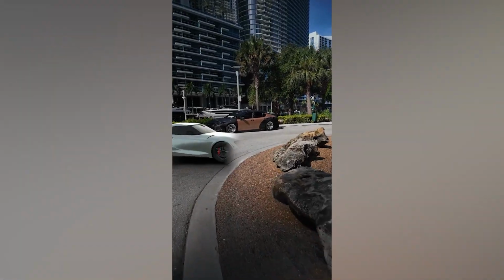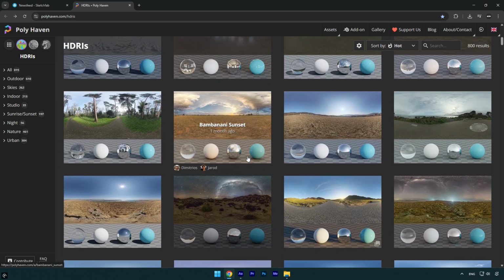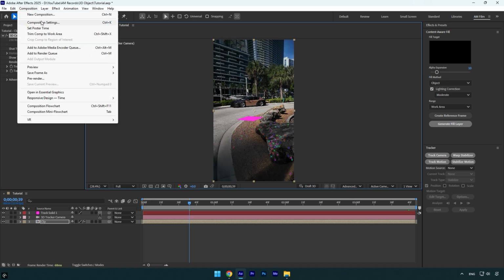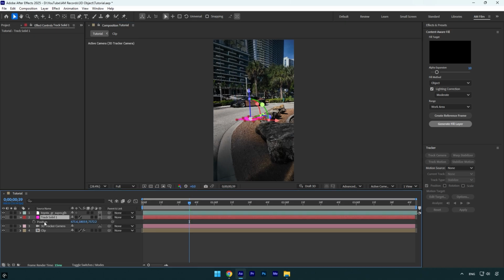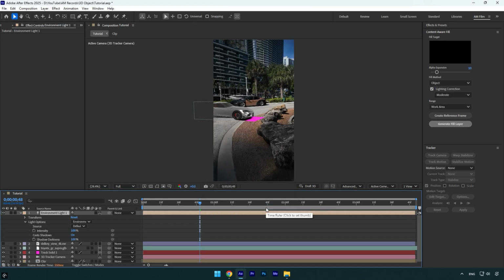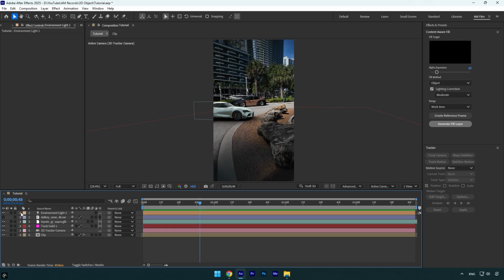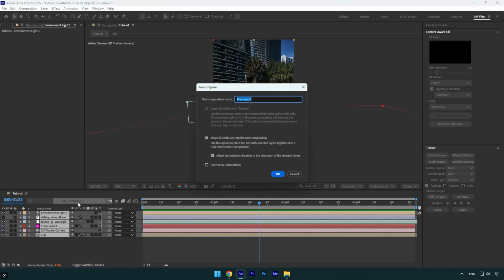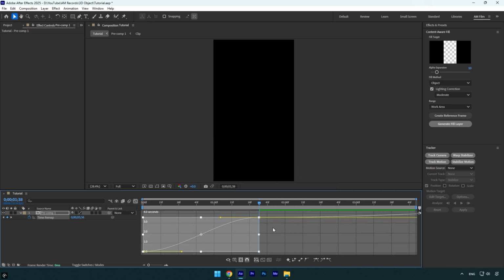Adding 3D Cars Into Speed Ramp Edits in After Effects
In this tutorial I will show you how to add 3D cars into your speed ramp edits easy in Adobe After Effects

CPU: i7-14700K
GPU: RTX 4060 Ti 16GB
RAM: Kingston FURY Beast 32GB